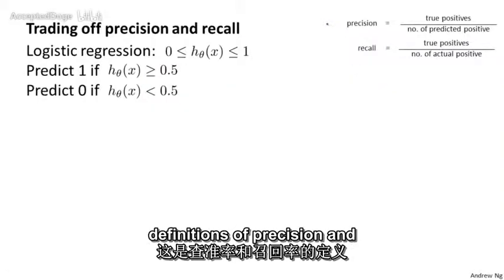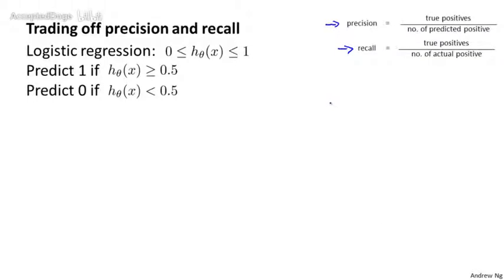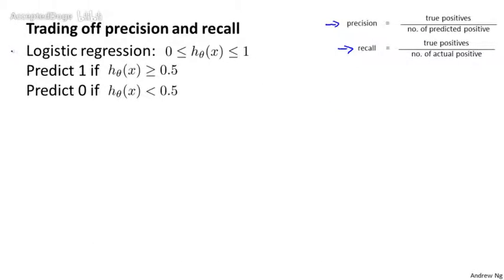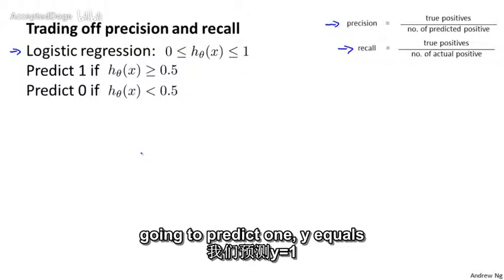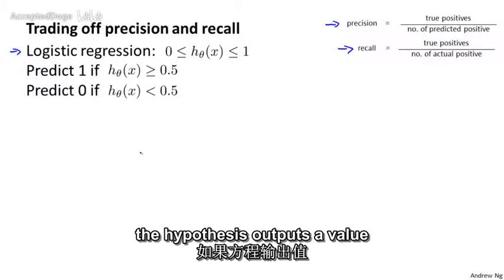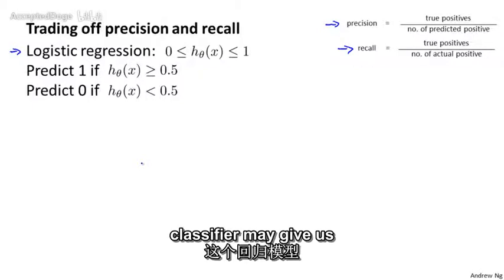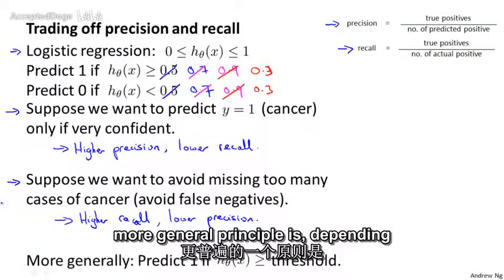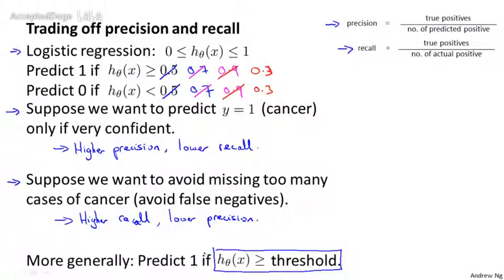69机器学习（Machine Learning）- 吴恩达（Andrew Ng）中文字幕版Trading Off Precision and Re